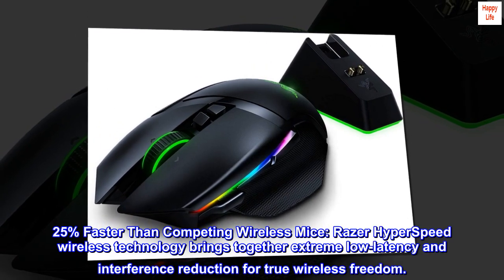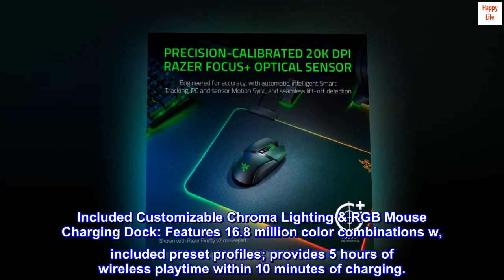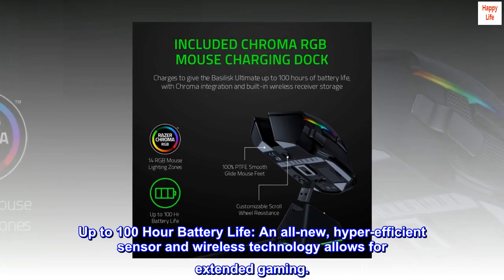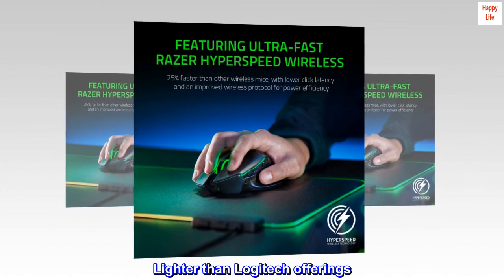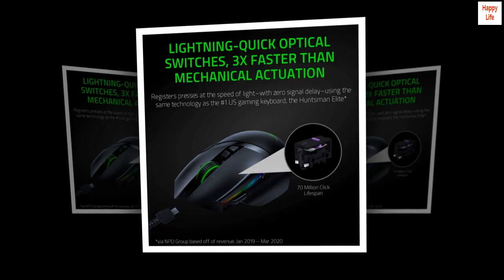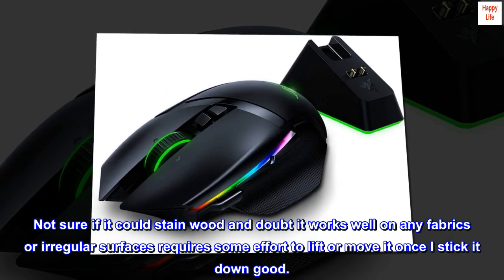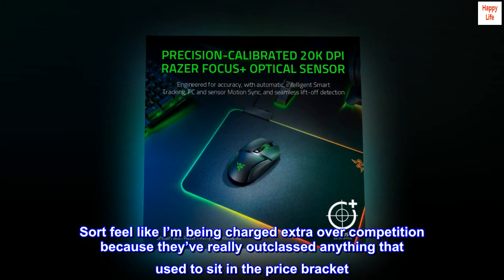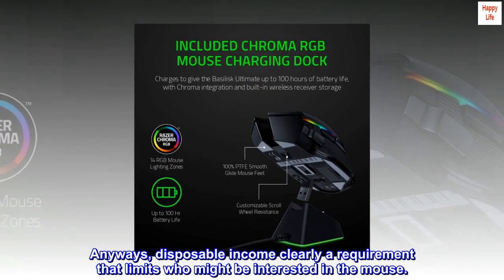Razer Basilisk Ultimate Hyperspeed Wireless Gaming Mouse w/ Charging Dock: Fastest Gaming Mouse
25% Faster Than Competing Wireless Mice: Razer HyperSpeed wireless technology brings together extreme low-latency and interference reduction for true wireless freedom.
3x Quicker Than Traditional Mechanical Switches: Razer Optical mouse switches uses light beam-based actuation, registering button presses at the speed of light
Included Customizable Chroma Lighting & RGB Mouse Charging Dock: Features 16.8 million color combinations w, included preset profiles; provides 5 hours of wireless playtime within 10 minutes of charging.
11 Programmable Buttons: Allows for reconfiguration and assignment of complex macro functions through Razer Synapse 3.
Up to 100 Hour Battery Life: An all-new, hyper-efficient sensor and wireless technology allows for extended gaming.

Fantastic initial impressions.
Initial impression is quite positive. I’m coming from a Logitech G 903. This mouse, the basilisk ultimate, is a satisfying weight. Lighter than Logitech offerings. Performance is great, smooth and reliable. Love the paddle. Very comfy mouse to use. An upgrade in every way over the G903.

Battery life is as advertised. Fantastic. For all that it offers and how it performs, this is great to get 100 hours. The dock is also surprisingly great plugged into my usb outlet. Let’s me charge the mouse whenever I’m away from my computer even if computer is powered off. Has a sticky/squishy rubberized bottom. Works great on my aluminum and glass surfaces to really keep the dock in one place. Not sure if it could stain wood and doubt it works well on any fabrics or irregular surfaces requires some effort to lift or move it once I stick it down good.

I think this will be my favorite mouse for a while.

The only ‘con’ is the price, which I feel really should be adjusted to $150 or below. Sort feel like I’m being charged extra over competition because they’ve really outclassed anything that used to sit in the price bracket. I don’t think I’m a fan of prices of a computer mouse creeping up to nearly $200 USD with taxes. you can buy very cheap computers or even mediocre graphics cards and stuff for the price of this mouse. Anyways, disposable income clearly a requirement that limits who might be interested in the mouse.